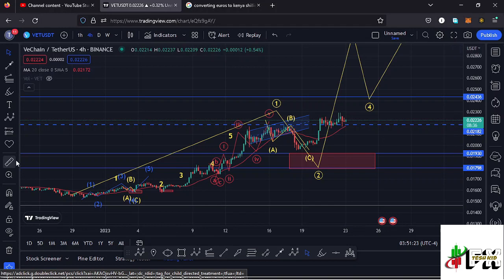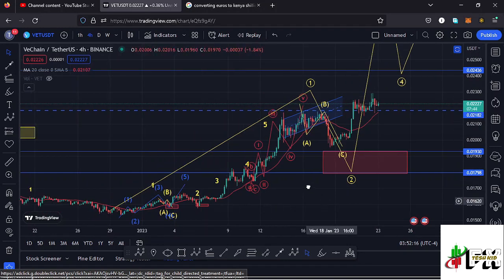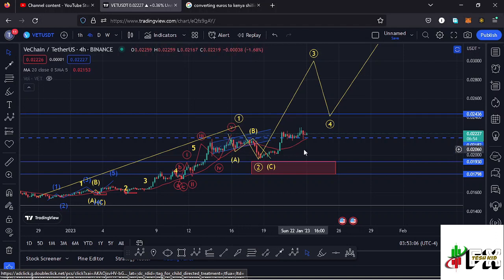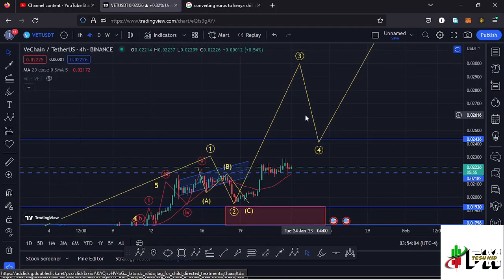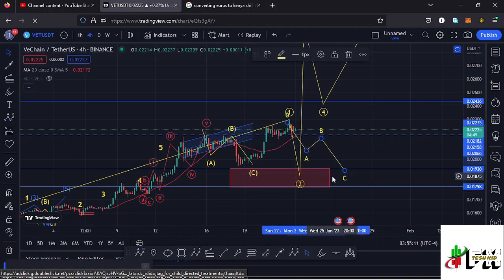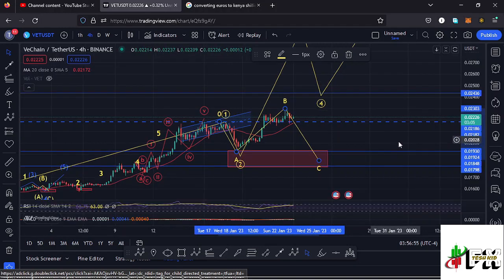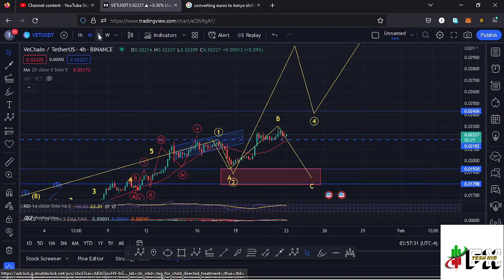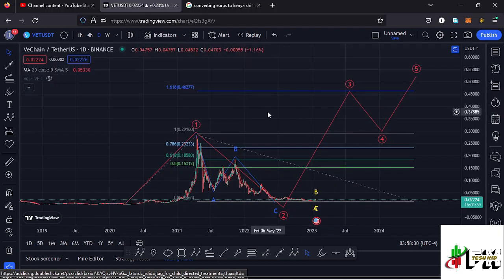🚨VECHAIN (VET) RALLY HAPPENING SOON 🔥!! NEXT PRICE TARGETS !!GET READY NOW#vechain